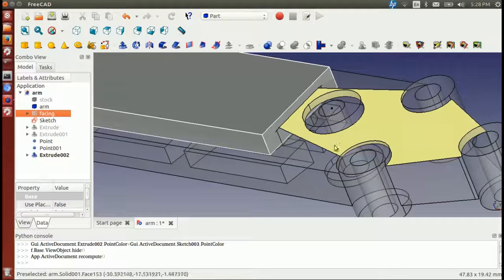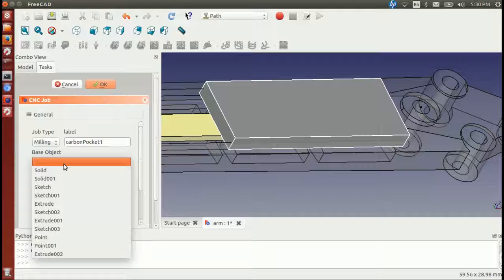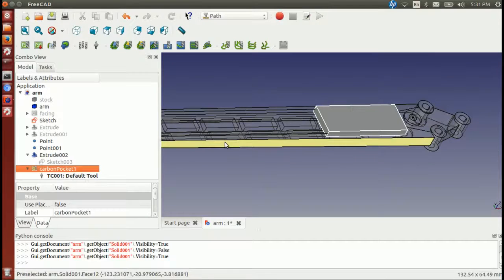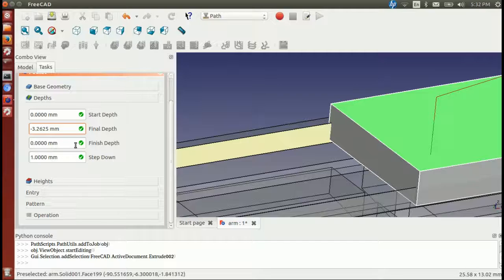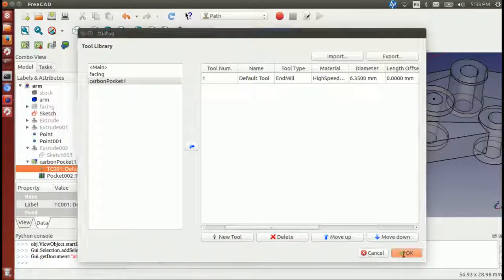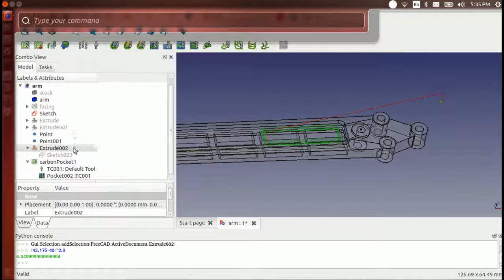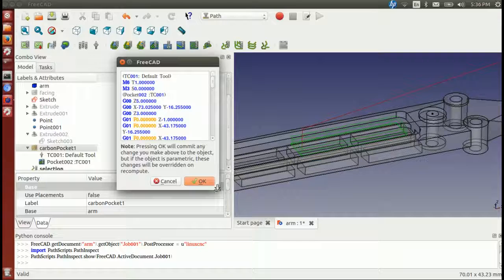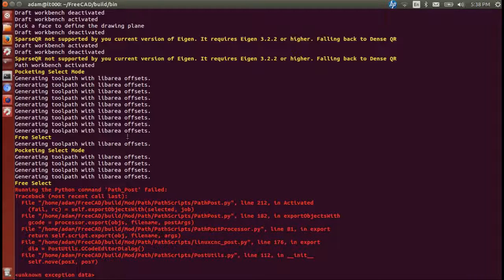postProcessingProblem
Here I'm generating GCODE to cut out a part for the flying current collector project.  There's an error when trying to postprocess the operations and write them to gcode.